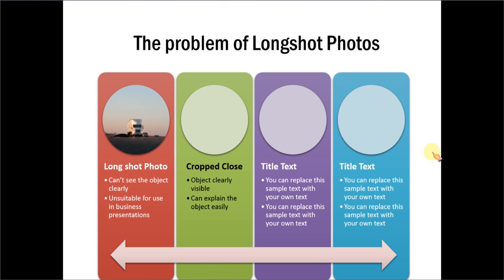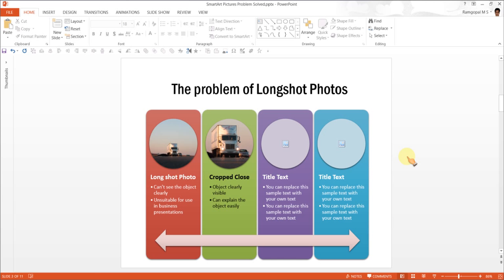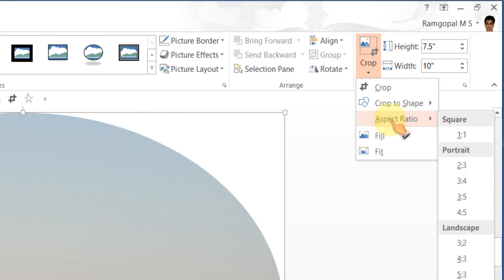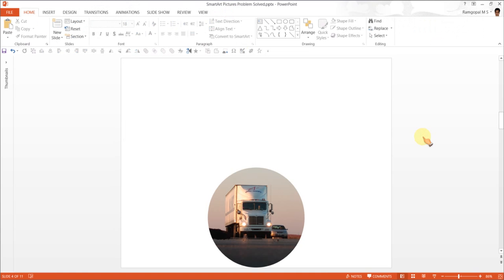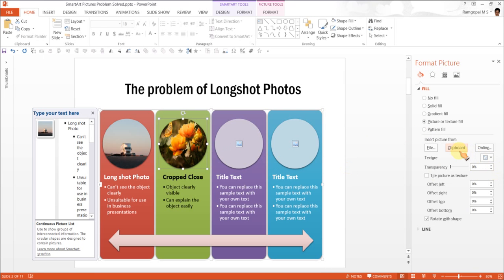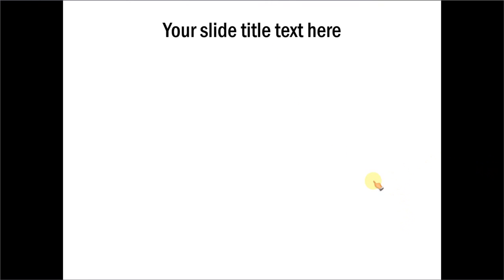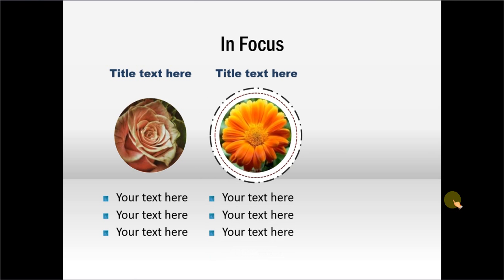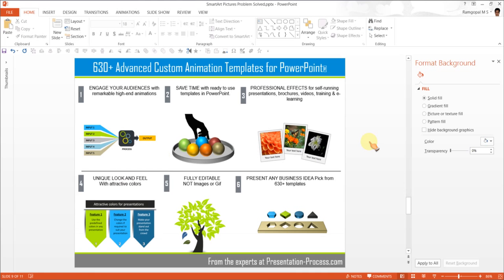Cropping Smartart Pictures : PowerPoint Smartart Series #30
In this video you will solve the common issue with inserting Pictures in Smartart. We will show you how you can crop photos to achieve best results with your PowerPoint diagrams. This video is created using PowerPoint 2013.